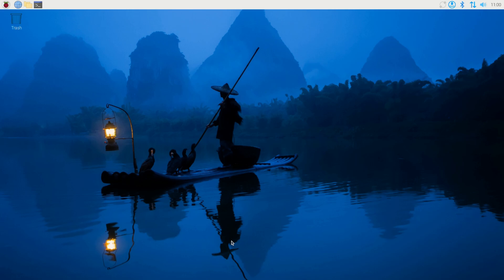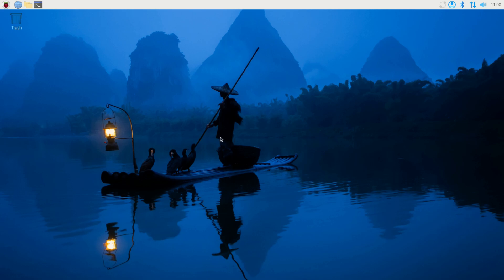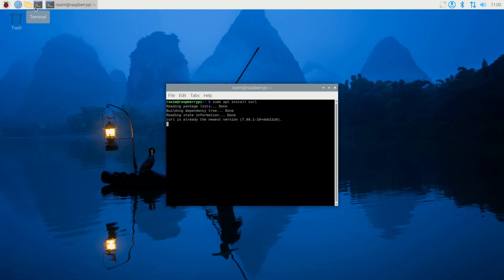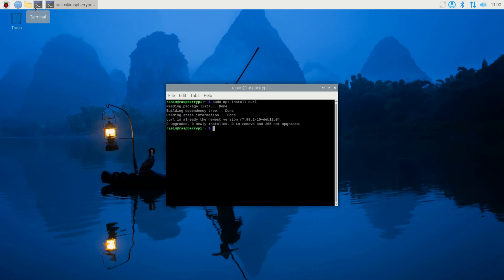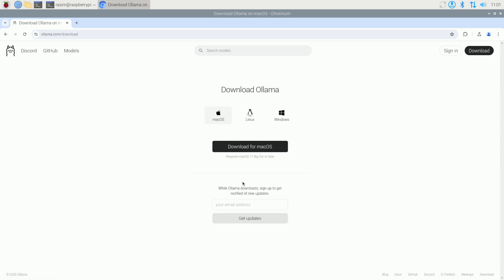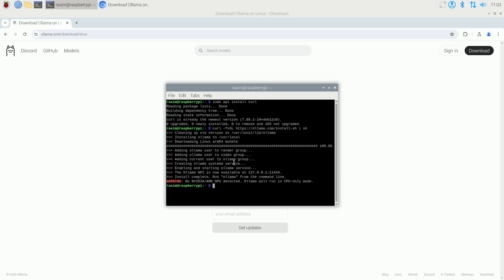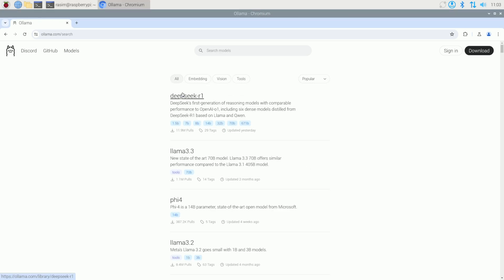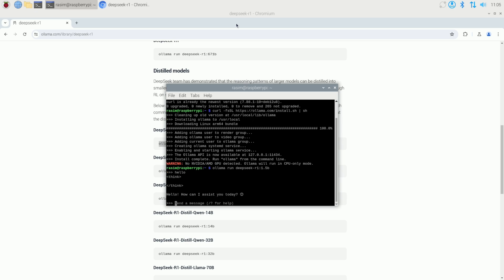How to Install DeepSeek r1 on a Raspberry Pi 5